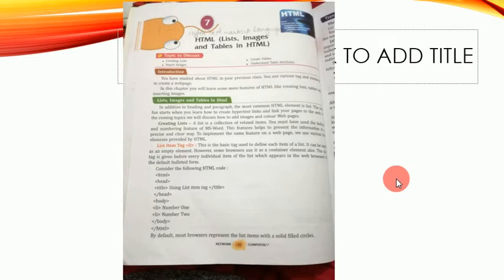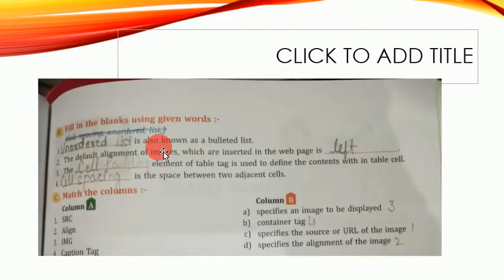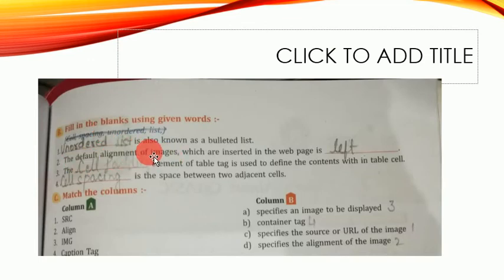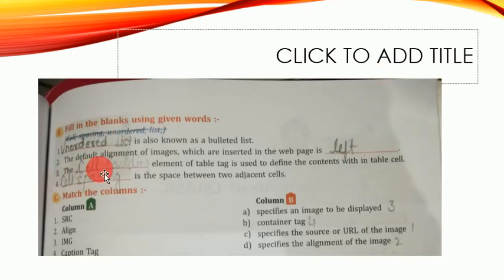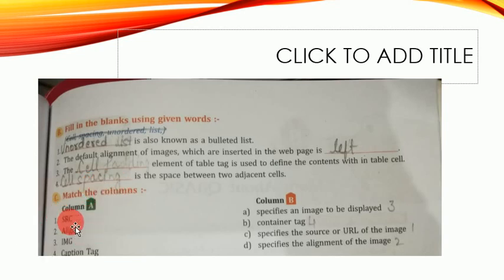HTML || List tag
HTML
 List tag